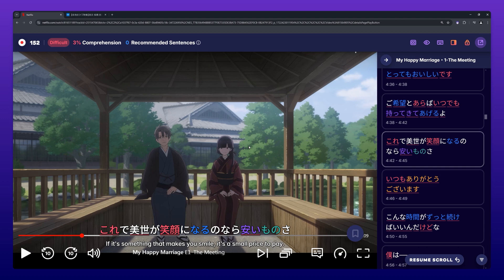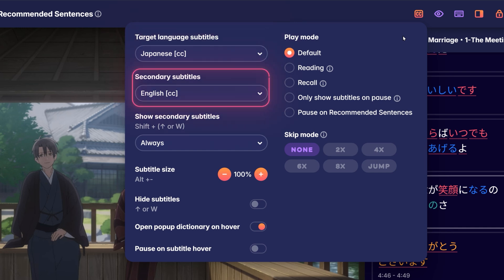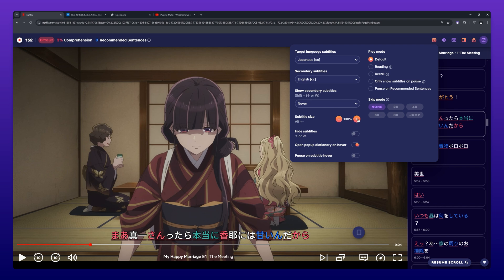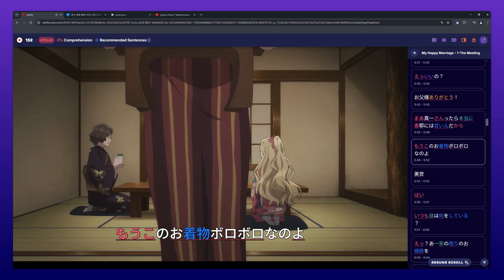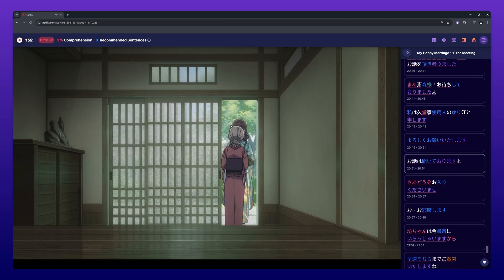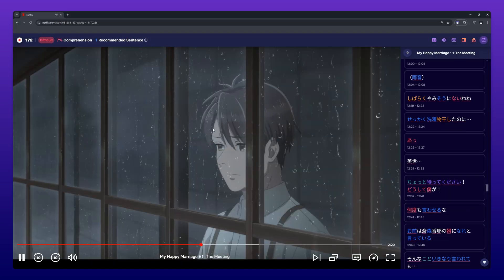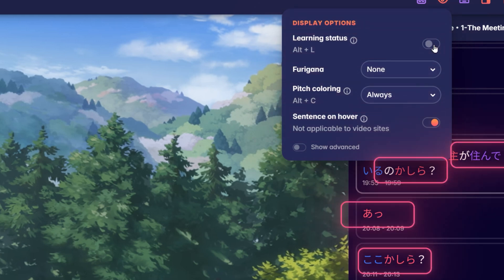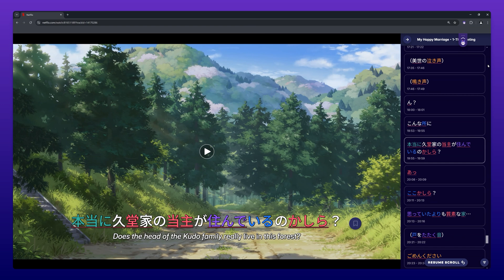The Toolbar on Video Sites | Migaku Browser Extension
Languages are learned by being used, but it can be difficult to do interesting things in a language when you're at a lower level. Thankfully, Migaku provides several functionalities that will support beginners as they begin consuming native content in their target language — particularly on streaming platforms like Netflix and YouTube.

Some of the features we offer:
1. The ability to display multiple subtitles (one for your target language, one for another language)
2. Several settings to control whether secondary subtitles are displayed or hidden
3. Settings to control the the size of subtitles
4. Settings that integrate the subtitles and audio in a variety of ways (for example, to pause your video if the dialogue has an unknown word, or to pause when you reach a sentence that Migaku recommends you learn)
5. A setting to fast-forward or skip sections of the video that don't contain dialogue
6. Some language-specific display options